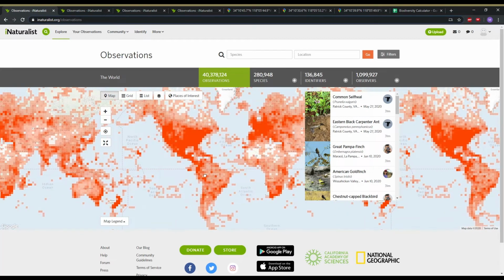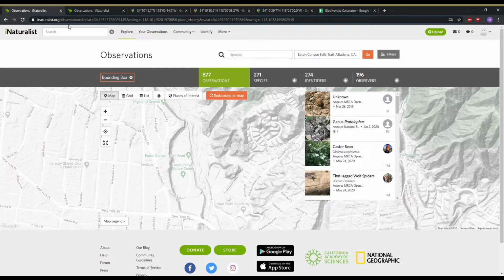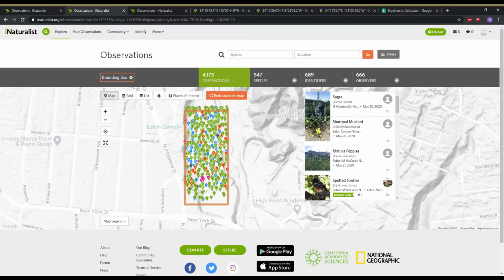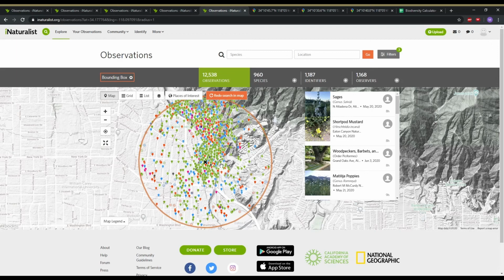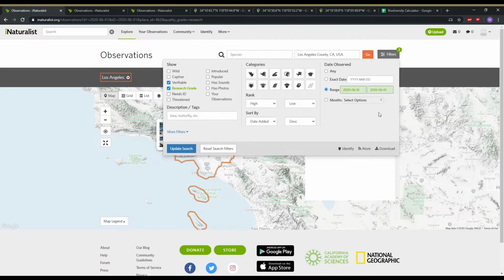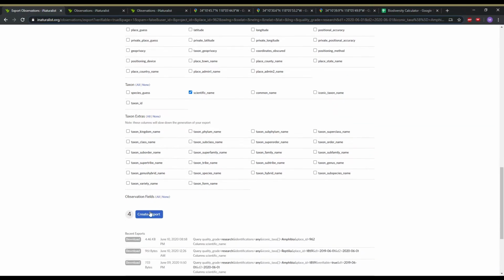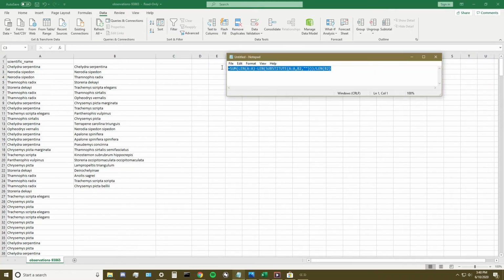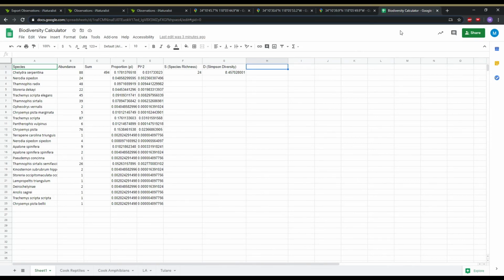Biodiversity Calculations | Species Abundance and Site Selection Using iNaturalist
iNaturalist is a very powerful citizen science resource that can be used for both research and education, however its user interface limits the functionality. The aim of this instructional video is to familiarize educators with iNaturalist so that they can design lesson plans that better engage with the local environment, and hopefully foster greater appreciation and understanding of biodiversity among students.

This video is meant primarily for educators to design assignments focusing on biodiversity, and it was created as a project for Conservation Biology at Northwestern University. Additional information and resources are available at the web page for this project at

00:00 Introduction
00:23 Basic Site Selection
01:02 Custom Rectangular Site Selection
03:31 Custom Round Site Selection
05:03 Site Selection Options
05:27 Observation Filters
06:28 Export and Download Data
08:03 Overwhelming Spreadsheet
08:40 Working with Site Observations
09:55 Calculating Biodiversity
10:50 Final Thoughts

The excel formula used is
=SUM(LEN(A:A)-LEN(SUBSTITUTE(A:A,B2,"")))/LEN(B2)